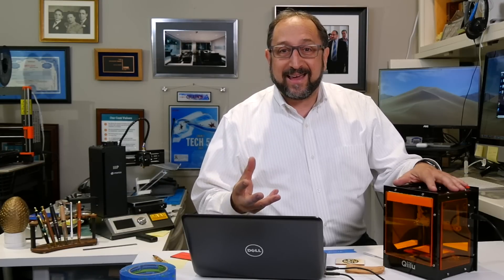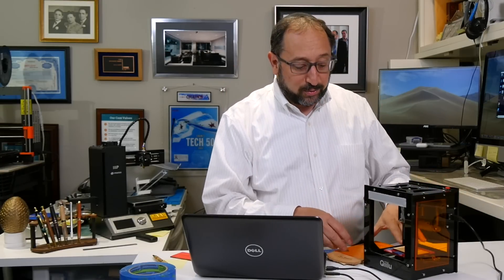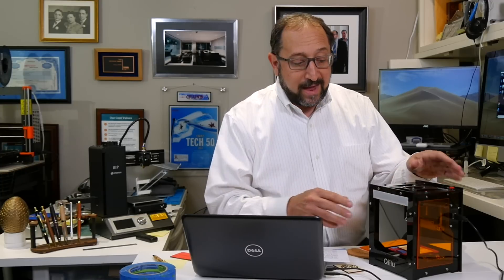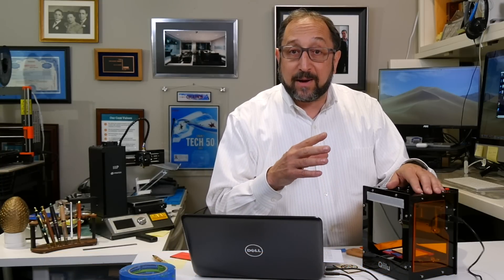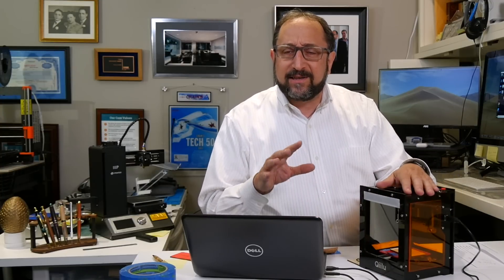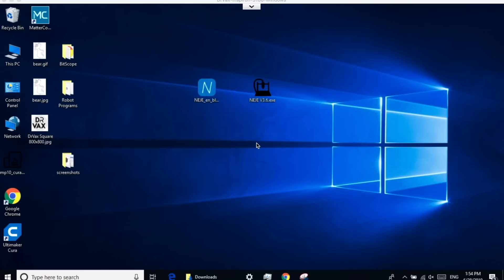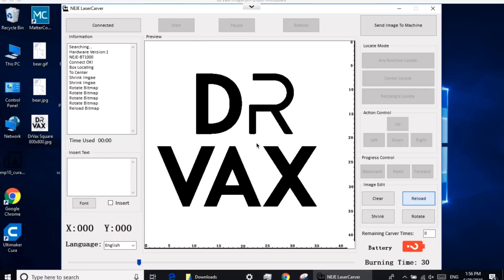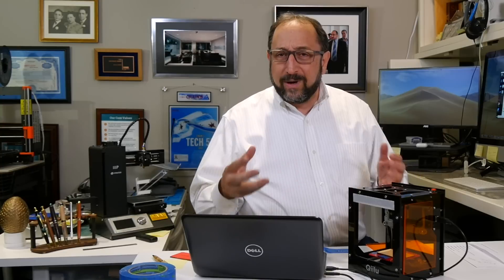Does this $100 Desktop Laser Engraver Work?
Learn about the NEJE family of inexpensive desktop laser engravers.  In this video, I examine the potential uses for this low-cost desktop laser engraver, how to use it, and its limitations.

You can find the Qiilu branded NEJE laser engraver I reviewed at the following link:

This link will take you to a page at Amazon where you can find wood blanks for engraving:

Here is a link to the leather luggage tag blanks on Etsy from "Texas Leather Supply":